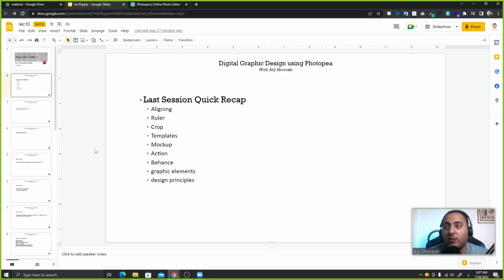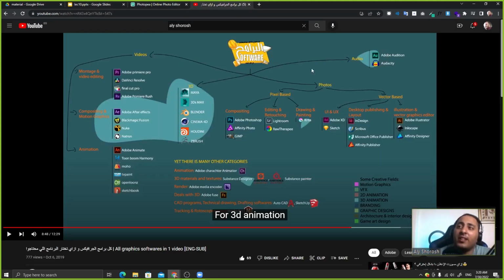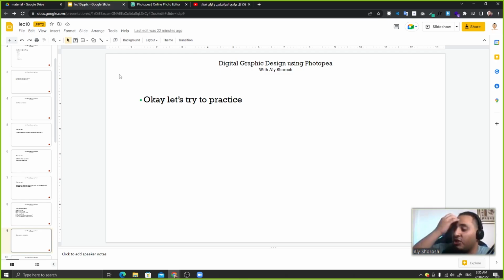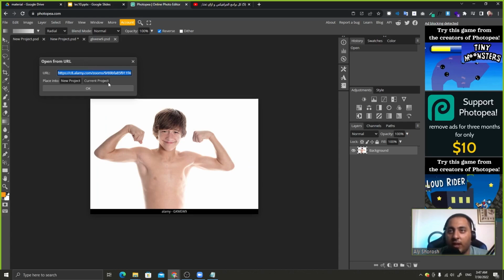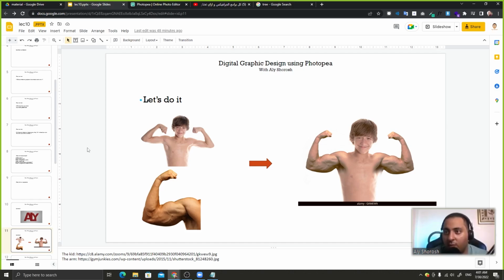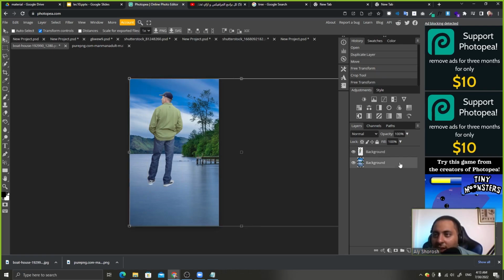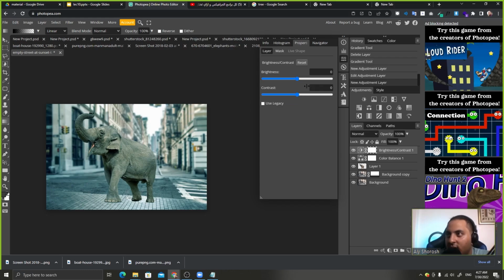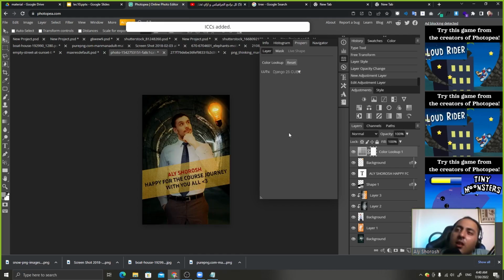Lec 10 – The Final Challenge! 10 Practices + What to Do After Photopea 🎯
Lec 10 time stamps:
00:00:00 - 00:00:05 = Time Stamps
00:00:05 - 00:02:19 = Quick Recap
00:02:19 - 00:08:07 = Seeking some questions and talking about some things
00:08:07 - 00:23:32 = What's next ? and some advices
00:23:32 - 00:30:03 = Answering a question about Photopea popularity
00:30:03 - 00:37:35 = Practice 1
00:37:35 - 00:49:18 = Practice 2
00:49:18 - 00:54:11 = Answering some questions
00:54:11 - 01:04:44 = Practice 3
01:04:44 - 01:05:38 = Practice 4
01:05:38 - 01:10:31 = Practice 5
01:10:31 - 01:11:29 = Practice 6
01:11:29 - 01:17:16 = Practice 7
01:11:29 - 01:22:48 = Practice 8
01:22:48 - 01:25:12 = Practice 9
01:25:12 - 01:33:10 = Practice 10
01:33:10 = Ending of Lec 10